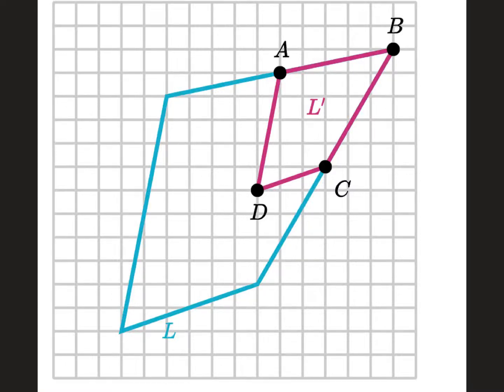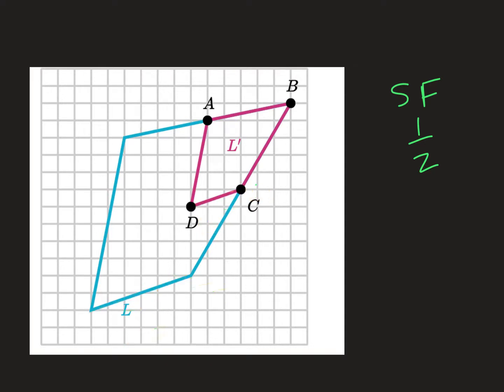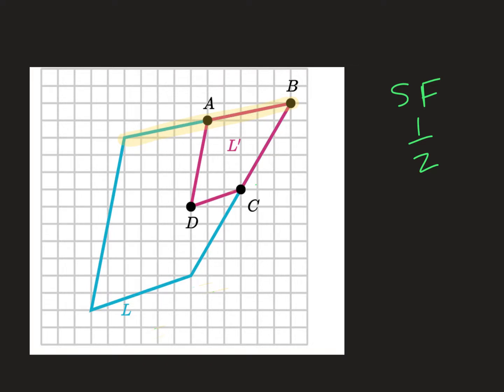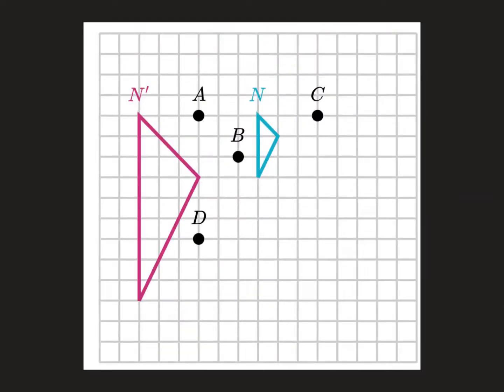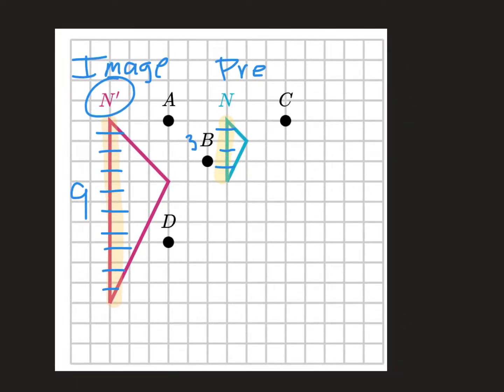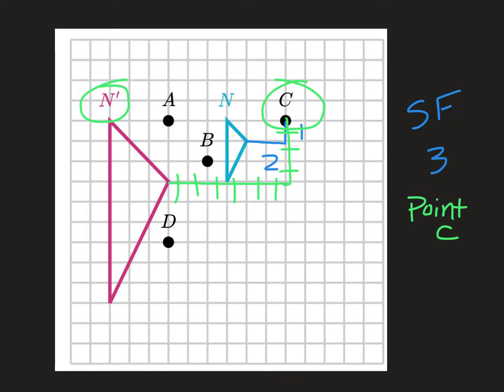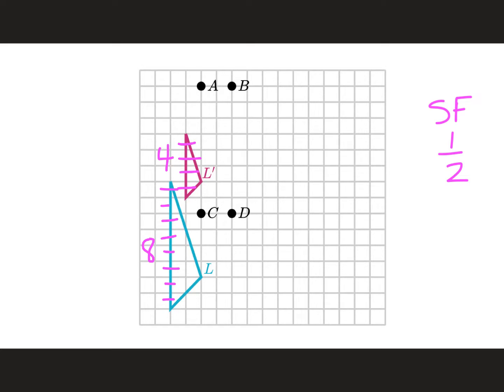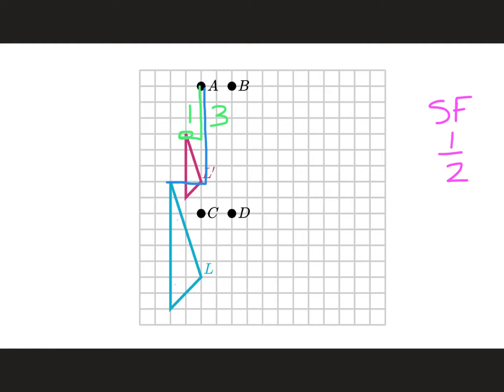Center of Dilation